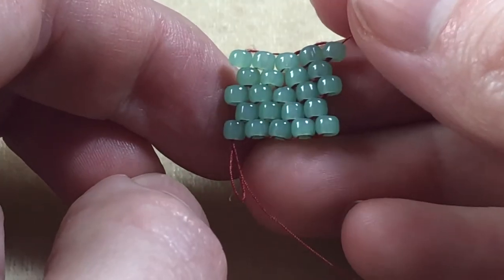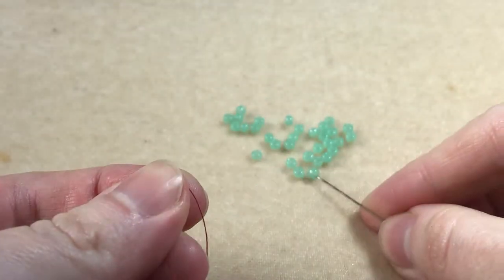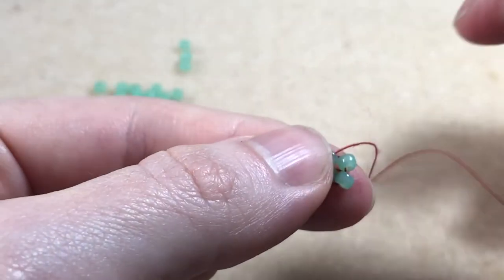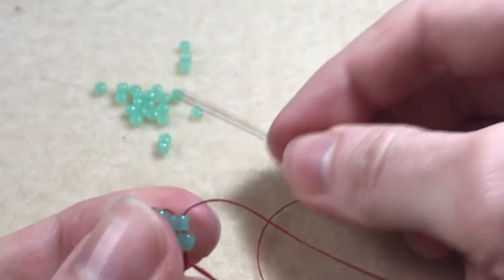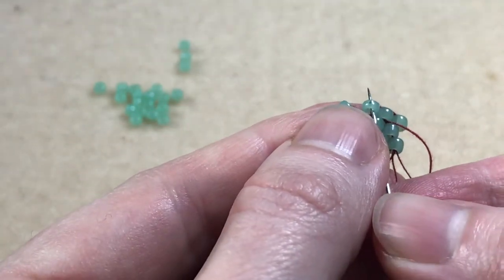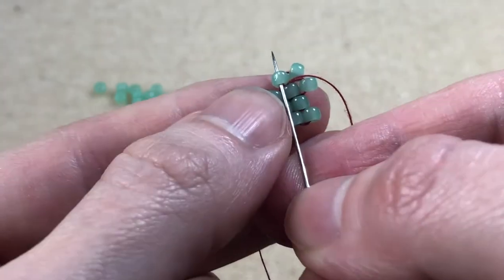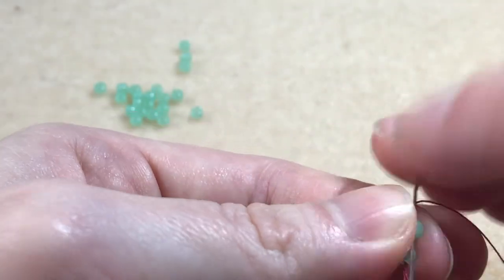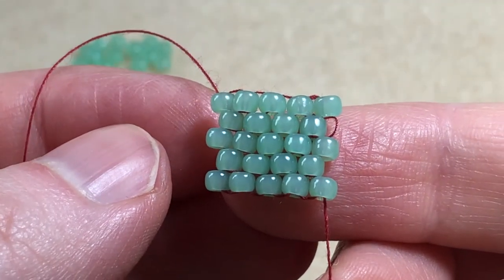Brick Stitch - Beading for Beginners #3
Part 3 in the Beading for Beginners series I show you how to do the brick stitch. This requires a foundation row of ladder stitch, see the full tutorial here: